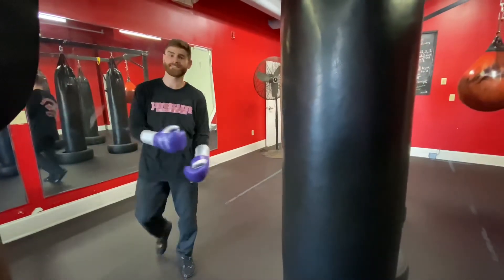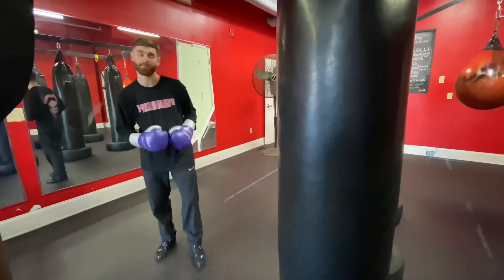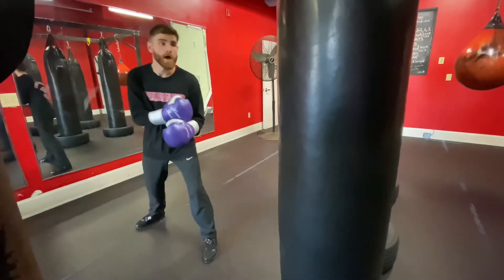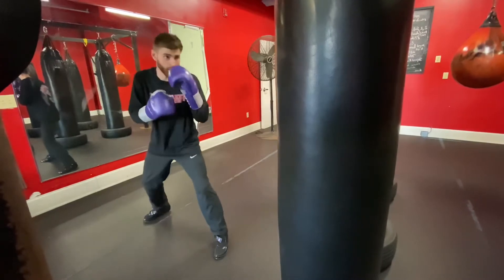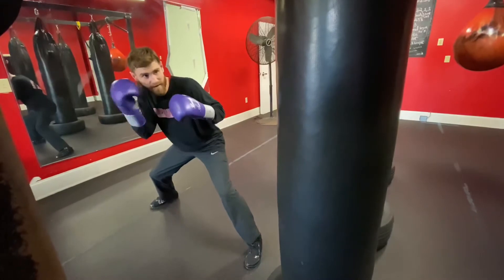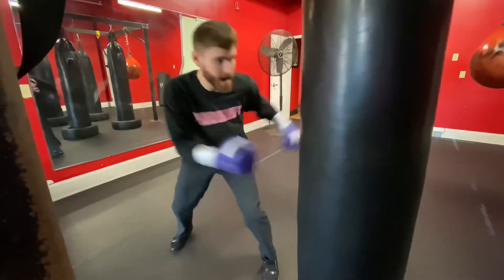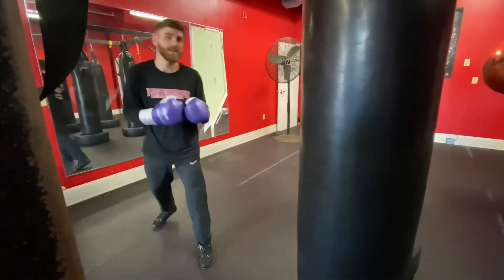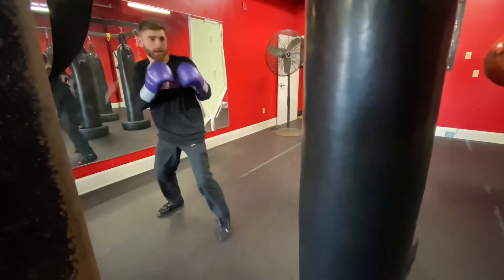Sweetsciencebox Training: Closing distance with a slip cross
This technique is a little more situational...say you’re facing a pure boxer, dancing around the ring, keeping their stick (jab) on you every time you get remotely close, and you’re having trouble just getting in punching range to land anything...time this step, getting your head off the line as their jab goes over your shoulder and shoot your 2 down the pipe. Even if they make it miss, you’ll at least be in punching range to let your hands go. Especially if you set it up when they are close to the ropes.